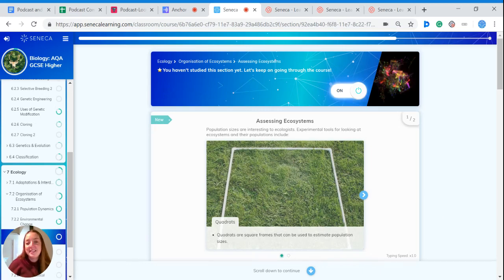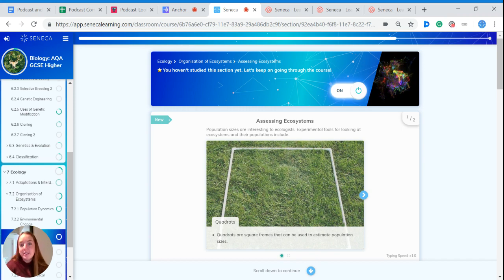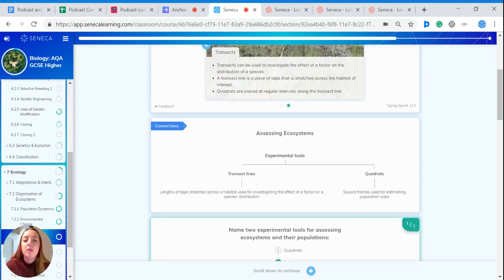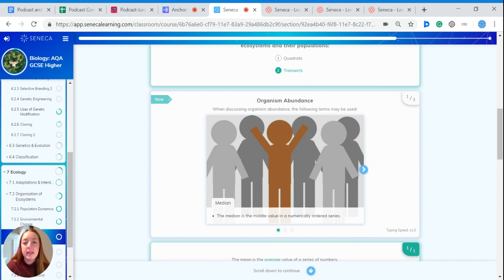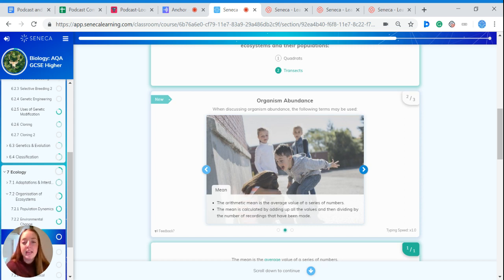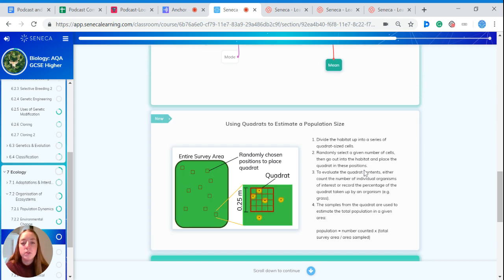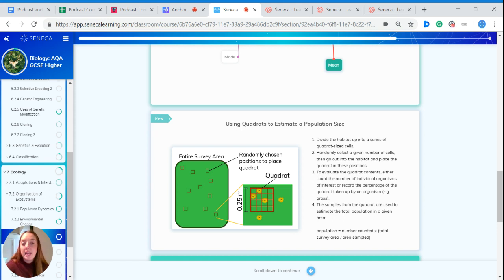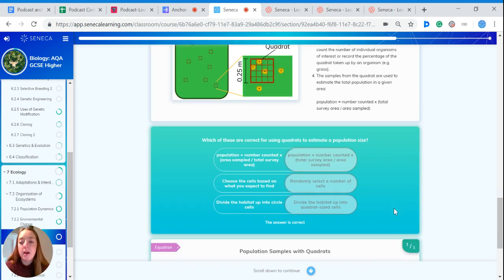GCSE Biology - Assessing Ecosystems - Seneca - Learn 2x Faster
Liz looks at assessing ecosystems for your GCSE Biology exam. In this video, she will look at the methods to assess ecosystems, such as using quadrats and transects, and organism abundance.